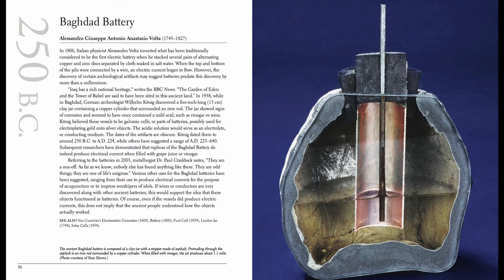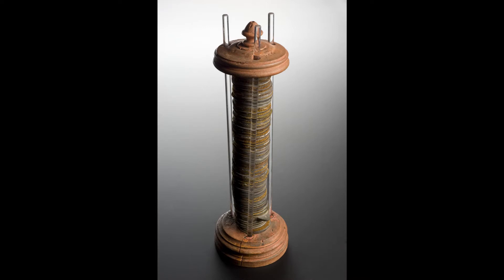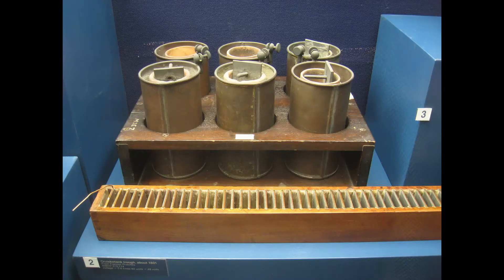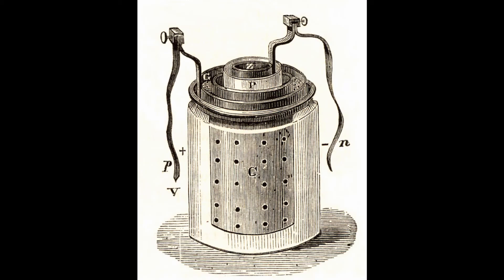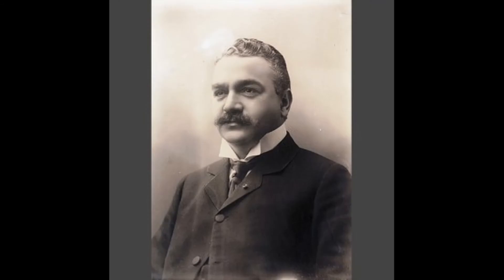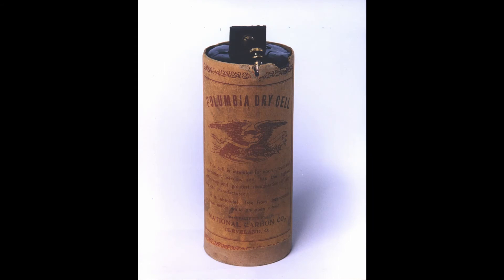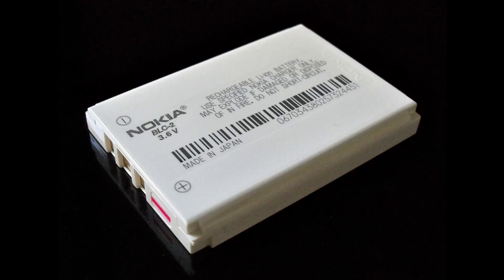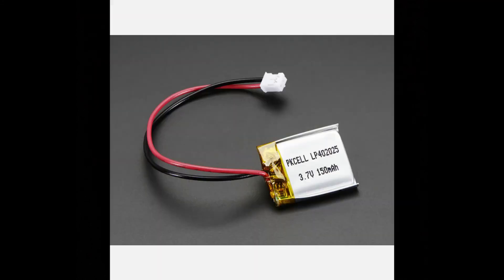A Brief History of Batteries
Batteries are at the center of powering our modern-day world. As the world continues to go more mobile, the need for batteries is sure to grow exponentially!
In this video, we will go over a brief history of this wonderful creation. From a possible ancient use in Baghdad to the Tesla Powerwall, batteries are here to power our days.